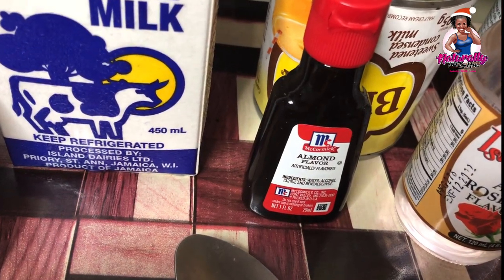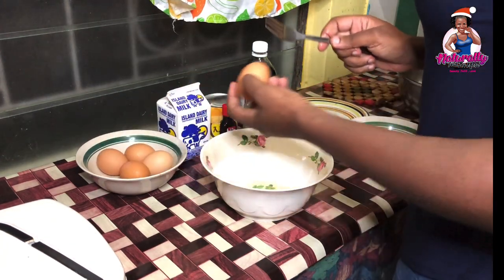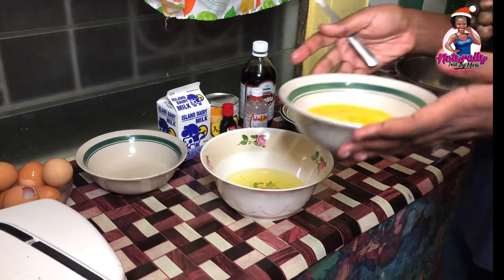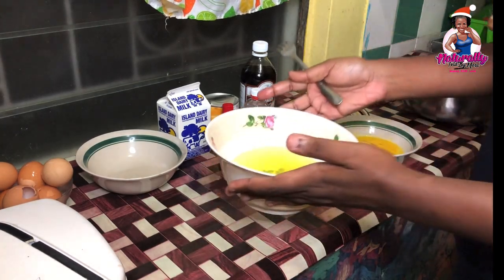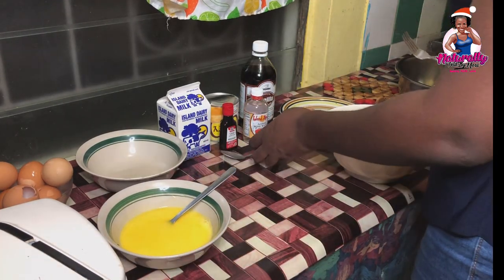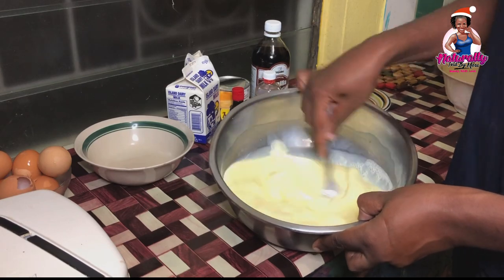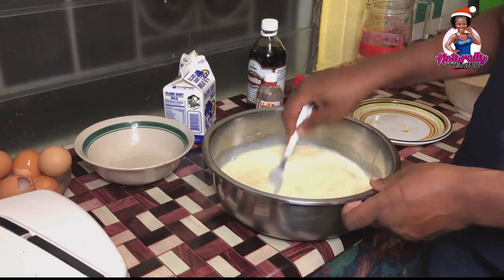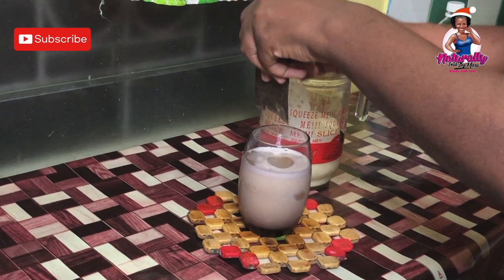How to make the BEST Eggnog at Home | VLOGMAS DAY 18 🎄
🎄🎅🏾On the 18th day of Christmas Mara shares with you her family tradition in making some homemade eggnog🎄🎅🏾

Come along as I take you for a ride on my holiday buggie!

Ingredients used:-

6 Eggs
2 tbsp of Cinnamon powder
2 tbsp of  Nutmeg powder
3 drops of Almond flavor
1/2 tbsp of Rose Water
1 tbsp of Vanilla Flavouring
  Sweetener (Condensed milk, Sugar or Honey)

Help me reach my subscriber goal by the end of 2020!
🎄 Sub count: 1400 on Dec 1, 2020🎄
🎄 Sub goal: 3100 for Jan 2021🎄roadto3k

Selfie Ring Light with Tripod Stand and Phone Holder

Intro and Outro music:
Holiday in Jamaica by Shaggy, NeYo and Ding Dong
Christmas Village by Aaron Kelly.